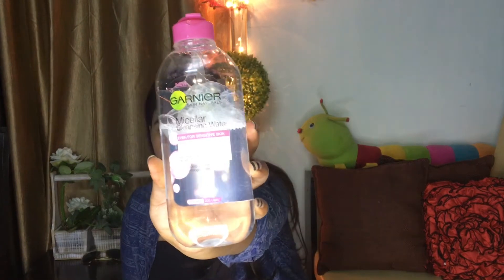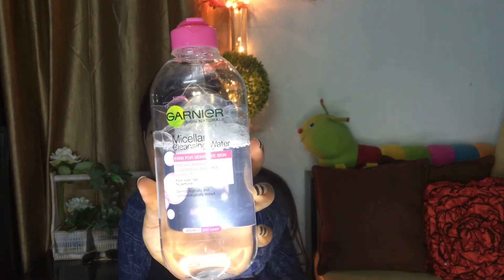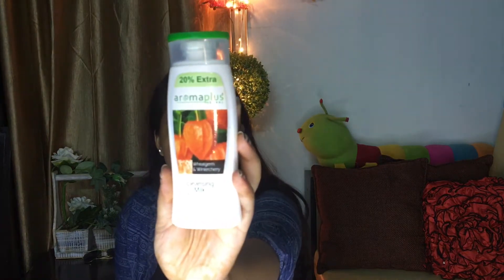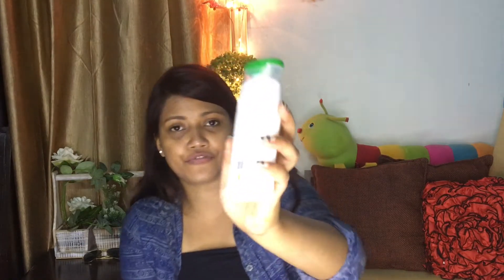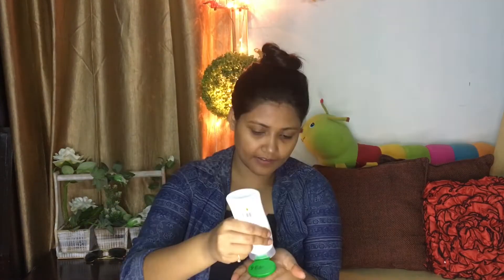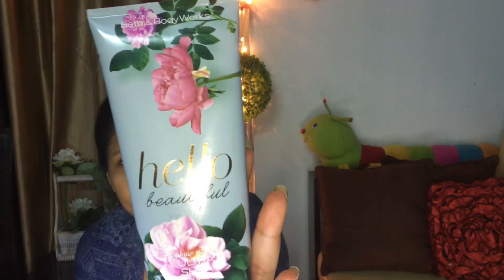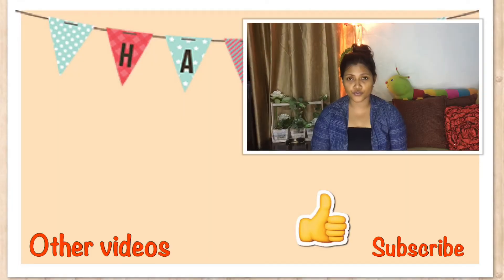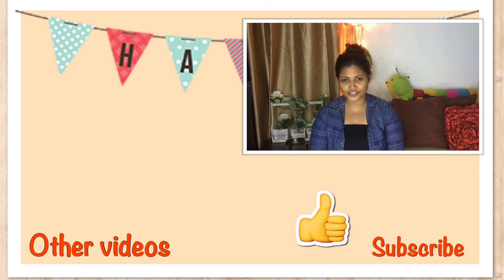Affordable Night Care Routine !! | Skin Care Routine !!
Hi everyone!!

This is a very easy and affordable video on night care routine which is super easy to follow. Your skin deserves to be pampered so pamper it and make your skin feel healthy.

Garnier Miscellar Water

Aroma plus herbal cleansing milk

Ahaglow facewash

Nivea soft light moisturise cream

Boutique eye gel

Hello beautiful hand cream from bath and body works